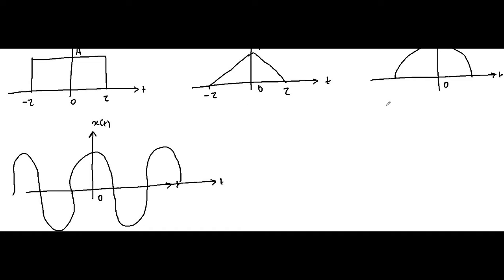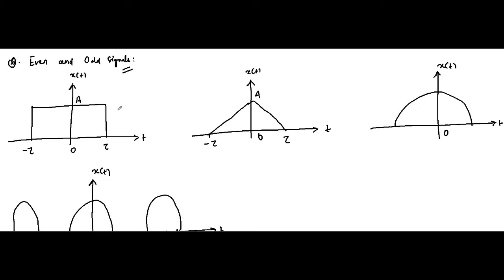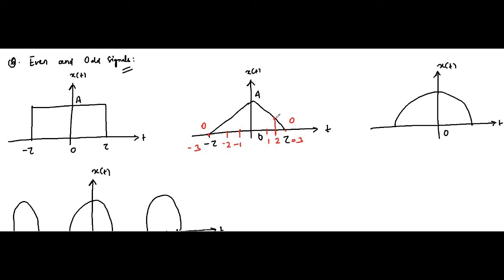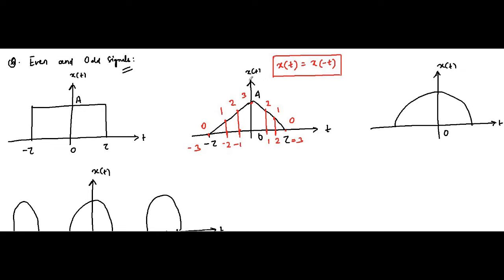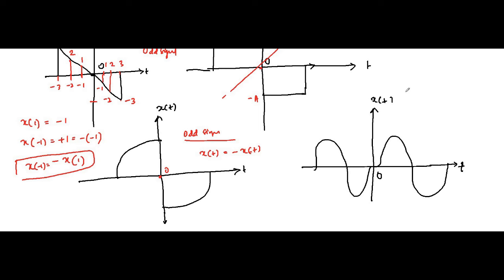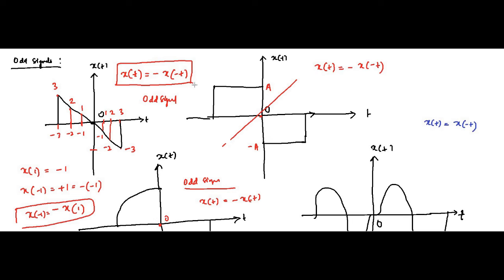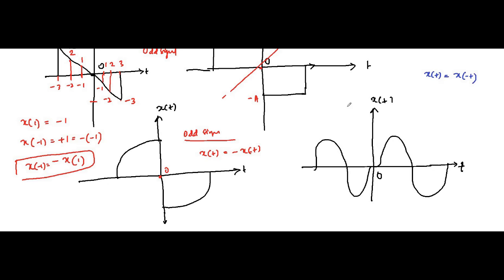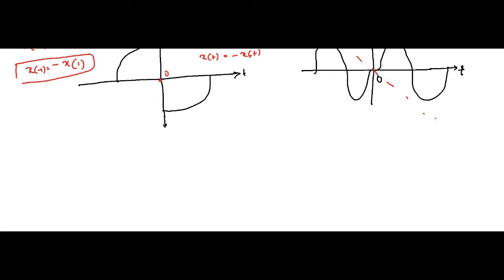Even And Odd Signals | Classification Of Signals | Signals And Systems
In this video, we are going to discuss about classification of signals - even and odd signals.